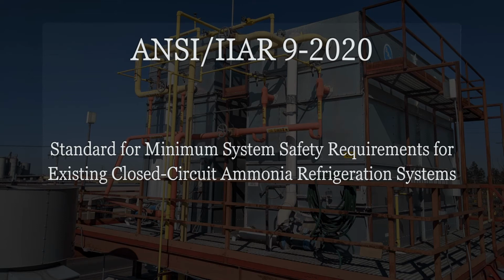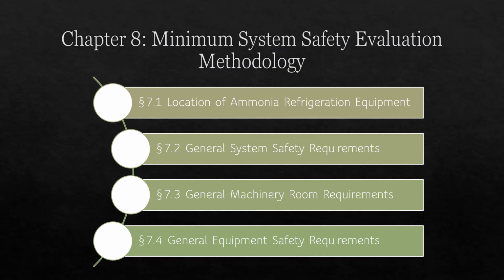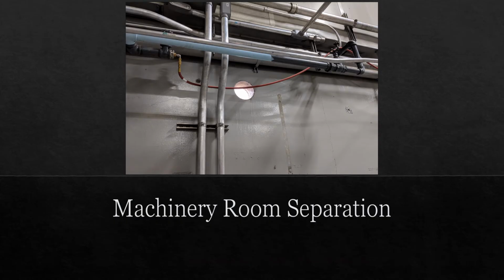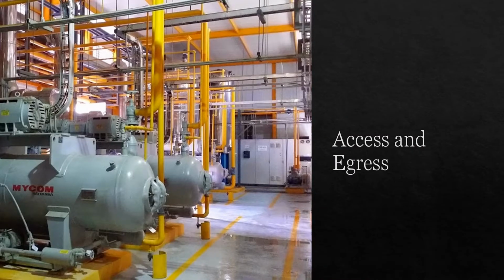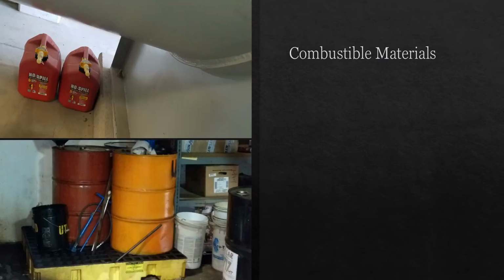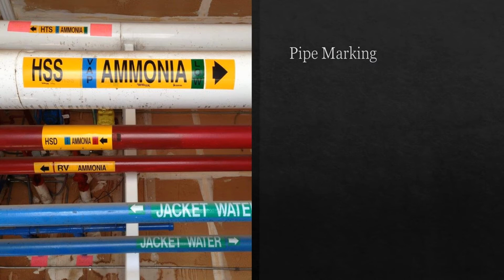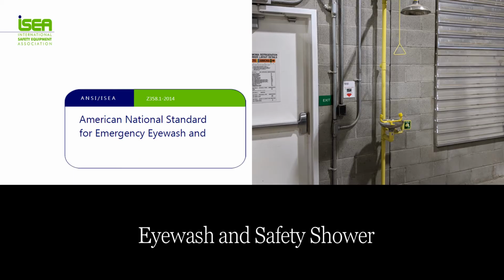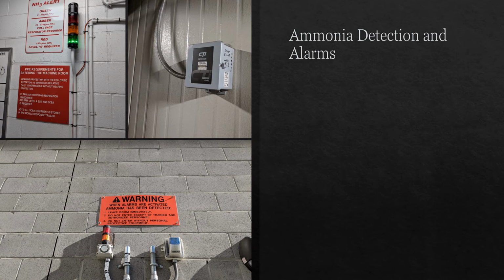IIAR 9 Chapter 7.3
This video provides an overview of IIAR Standard 9 Chapter 7.3.

"Standard for Minimum System Safety Requirements for Existing Closed-Circuit Ammonia Refrigeration Systems".